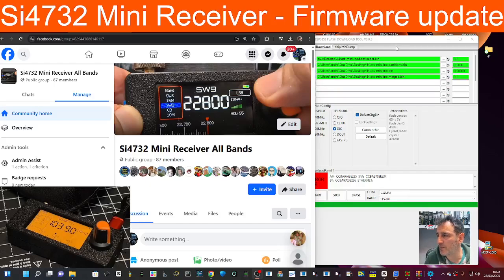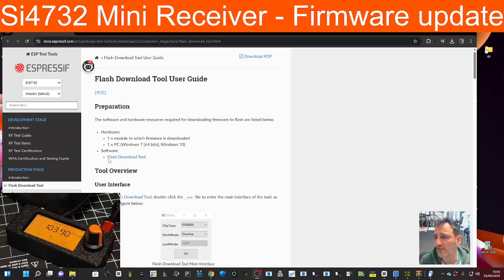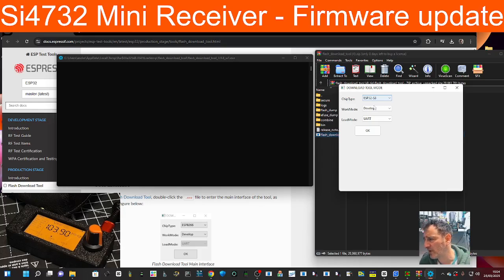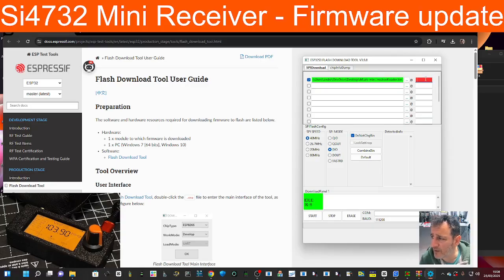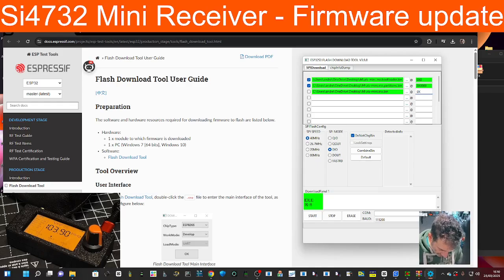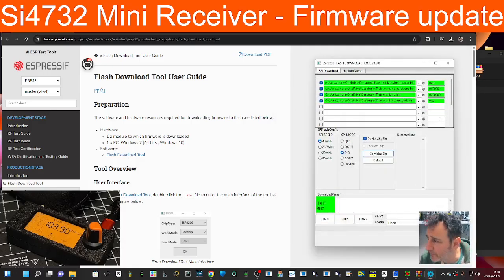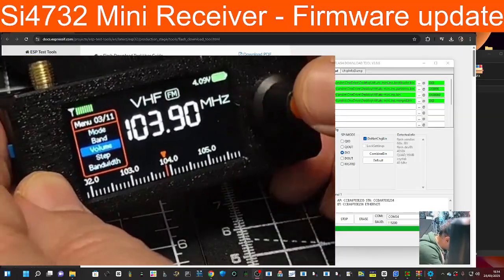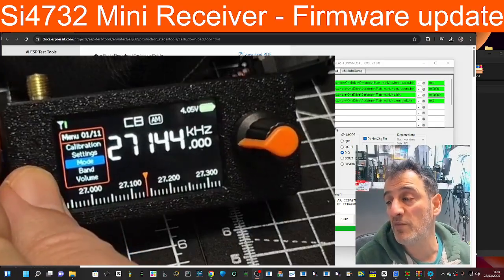Si4732 Mini Receiver - Firmware update v1.08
Many Thanks G8PTN , OMET, OK2BUH
Si4732 Receiver Mini Purchase